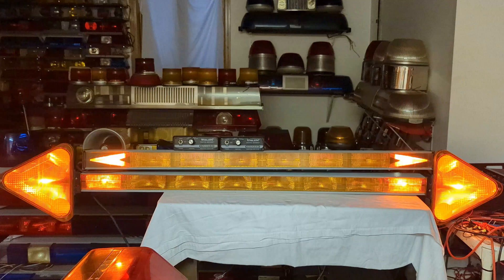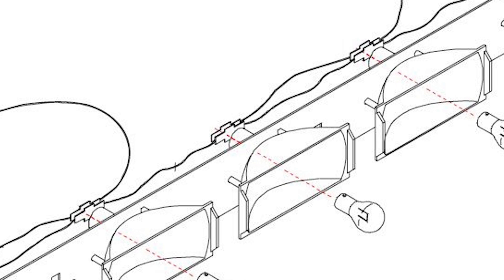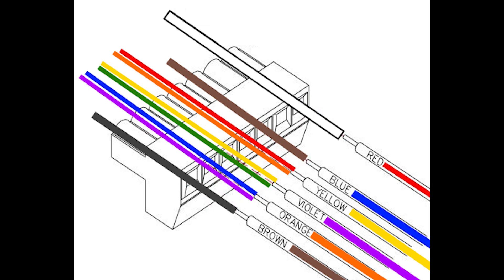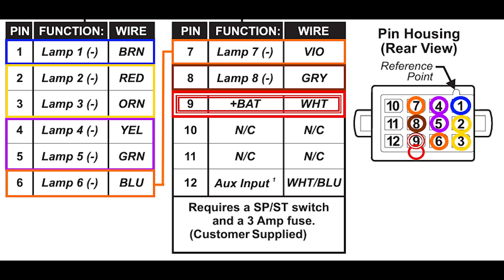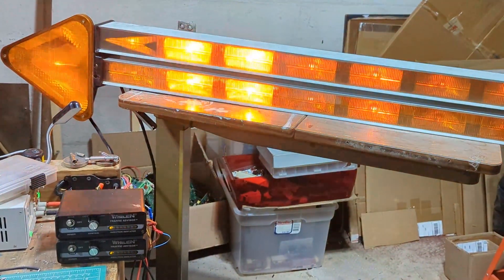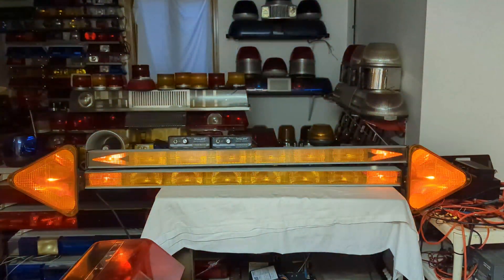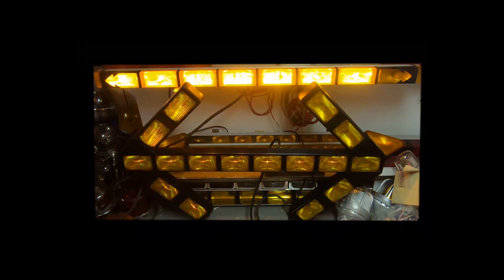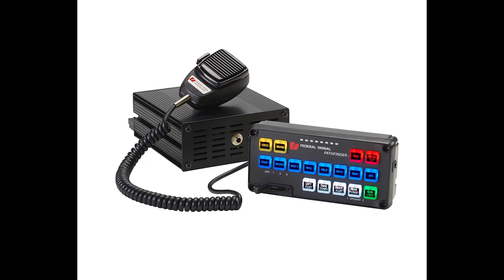Code 3 Arrow Bars Running (traffic advisors) on Whelen Controls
Most directional arrow bars (traffic advisors) are wired in a similar way. The lights are all constantly powered by one or two wires and the other colored (usually 6 or 8)  wires ground the lightheads in the order the controller dictates. Code 3 had a period where they grouped the lightheads in groups of two except the end two lights (to allow for arrow shaped lenses). This made a 5 wire setup (minus the power). Whelen usually had one wire per light, so the controllers are not technically compatible. It is possible to adapt the wiring to run Code 3 "5 wire" arrows on Whelen "8 wire" controller. This video shows how to wire this sort of setup both in a rough testing setup and when making a permanent plug.